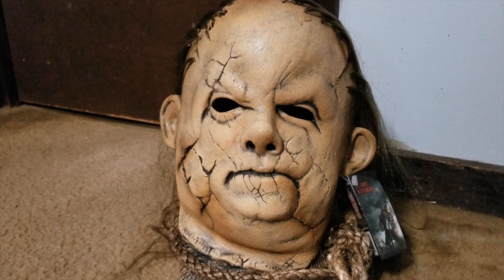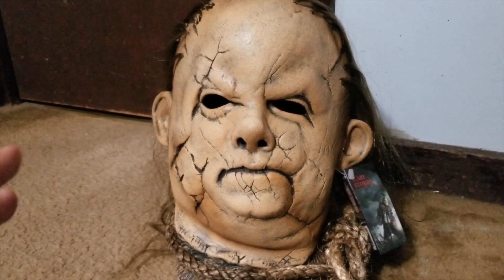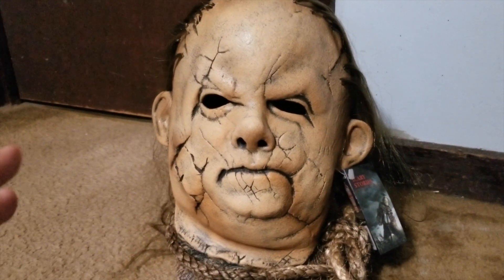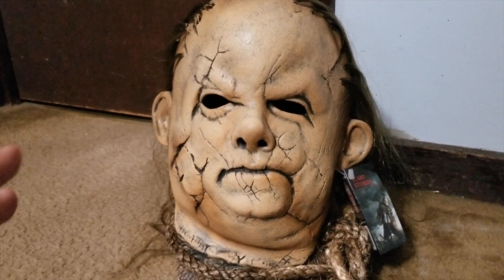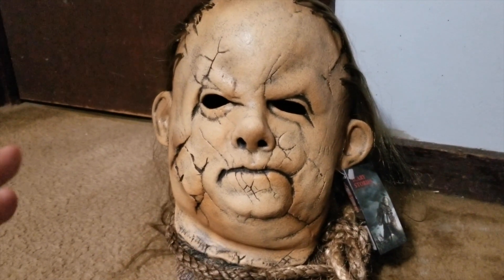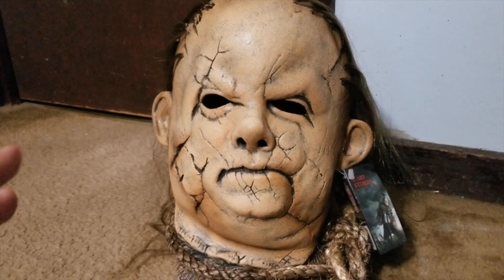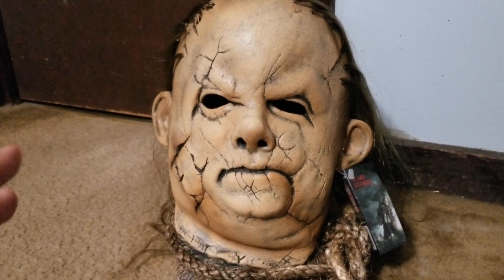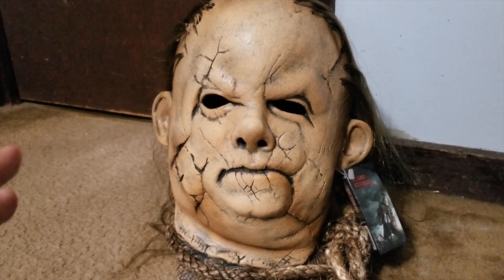Trick Or Treat Studios Scary Stories To Tell In The Dark Harold The Scarecrow Mask Review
Today I am reviewing the Trick or Treat Studios Harold The Scarecrow mask from the book and movie Scary Stories To Tell In The Dark. What masks are you guys picking up for Halloween this year?